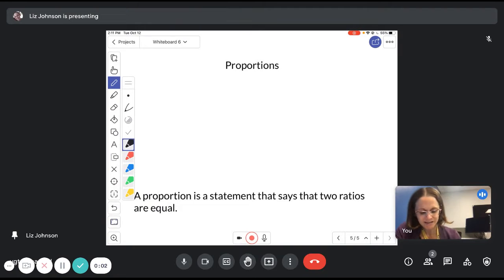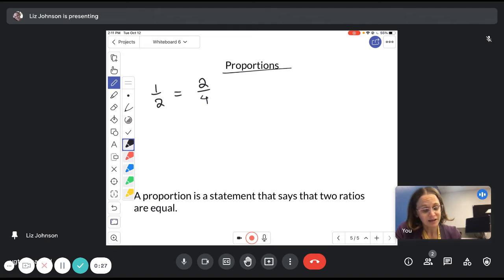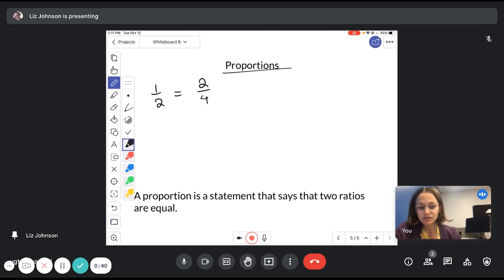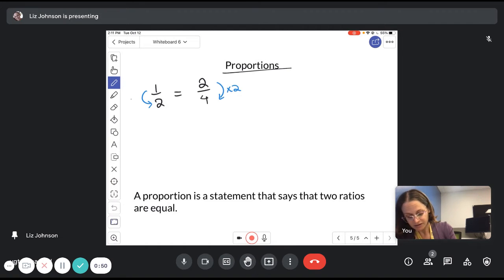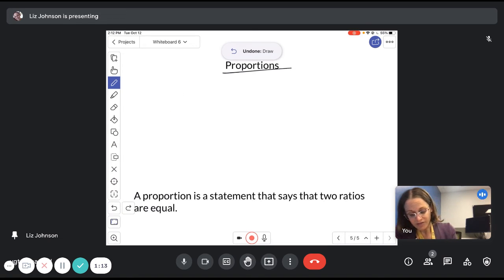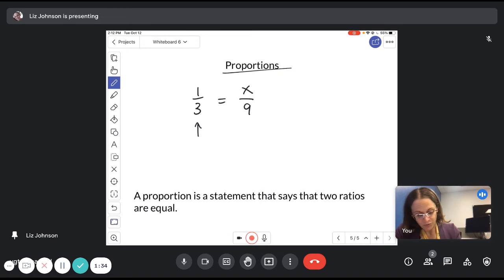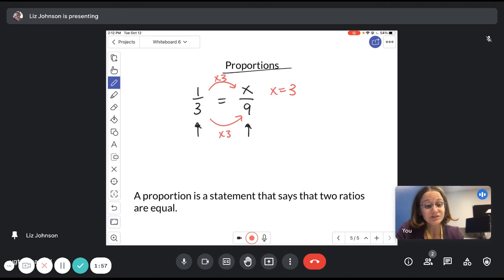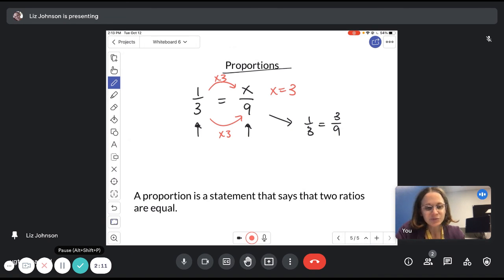Concept of Proportions